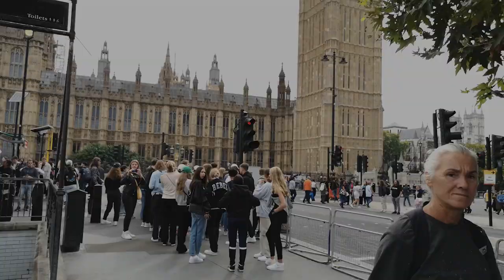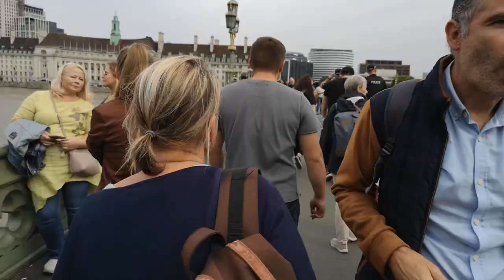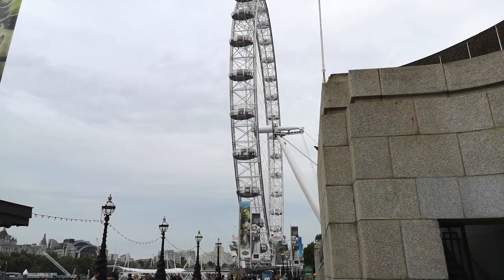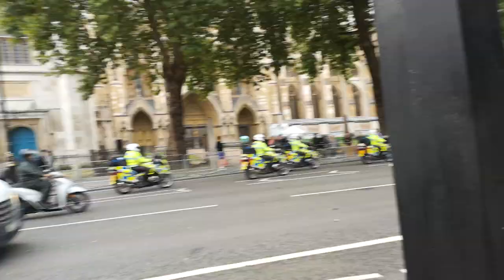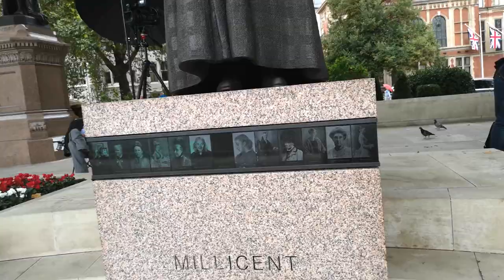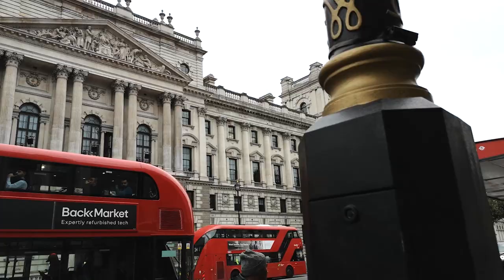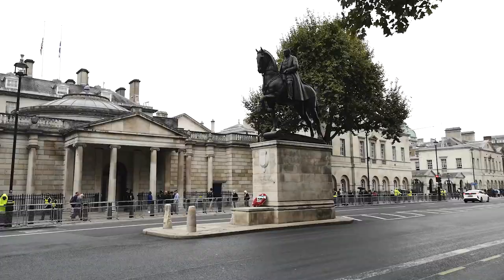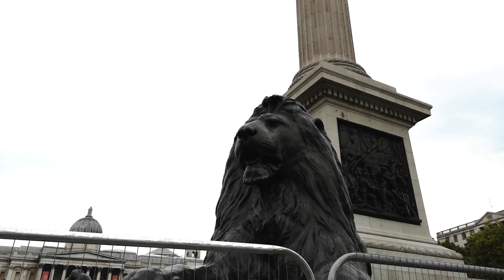Vlog: I wanna show you Big Ben, London Eye, Trafalgar Square and more...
Before Elizabeth II funeral how Big Ben, London Eye, UK Parlament look like?